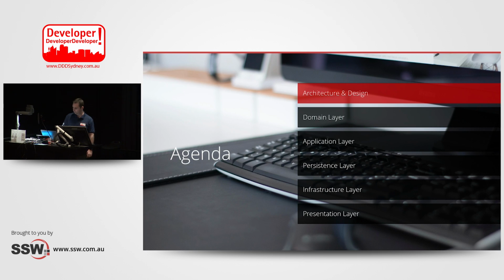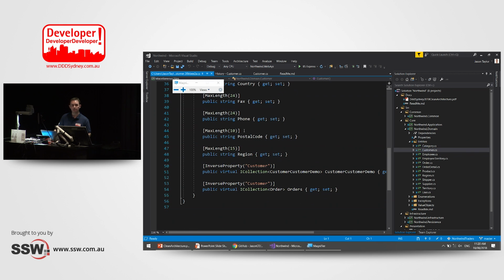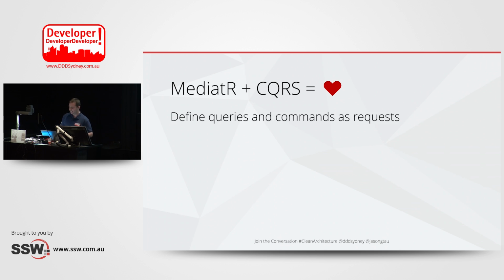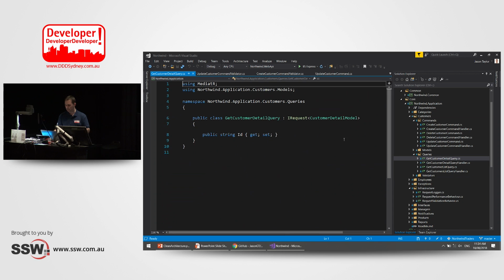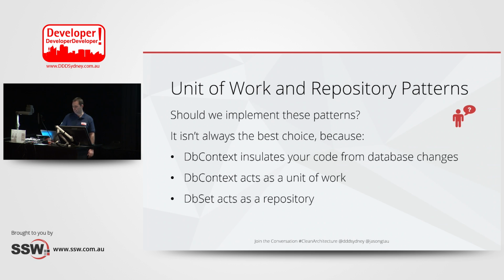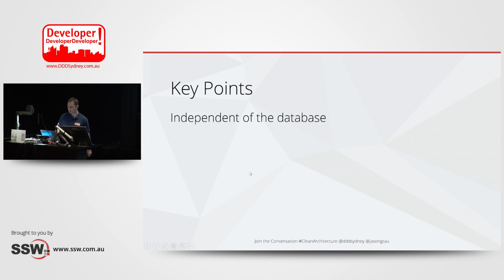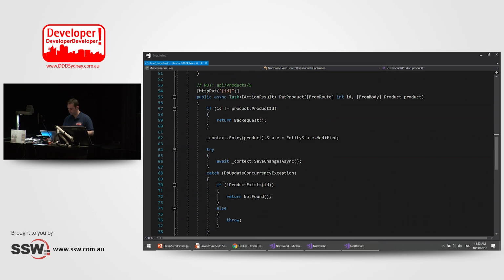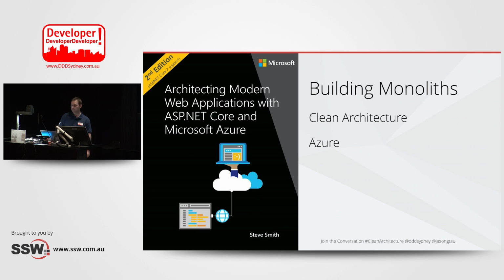Clean Architecture with ASP.NET Core 2.1 | Jason Taylor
The explosive growth of web frameworks and the demands of users have changed the approach to building web applications. Many challenges exist, and getting started can be a daunting prospect. Let's change that now.

00:00 - Introduction
01:00 - Architecture & Design
06:38 - Domain Layer
11:41 - Application Layer
24:29 - Persistence Layer
34:51 - Infrastructure Layer
38:43 - Presentation Layer
47:22 - Recommended Resources

This talk provides practical guidance and recommendations. We will cover architecture, technologies, tools, and frameworks. We will examine strategies for organizing your projects, folders and files. We will design a system that is simple to build and maintain - all the way from development to production. You leave this talk inspired and prepared to take your enterprise application development to the next level.